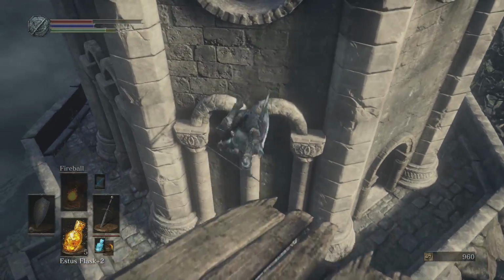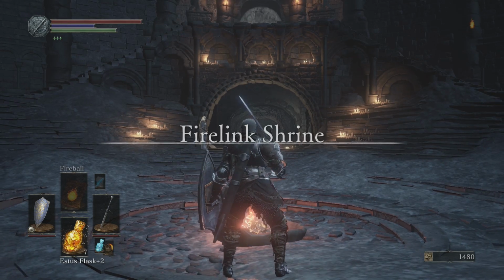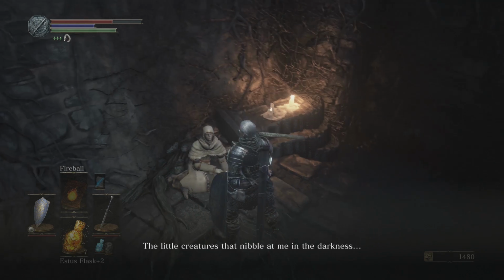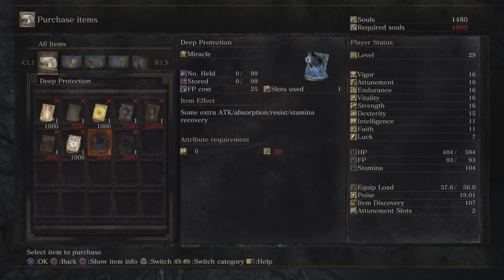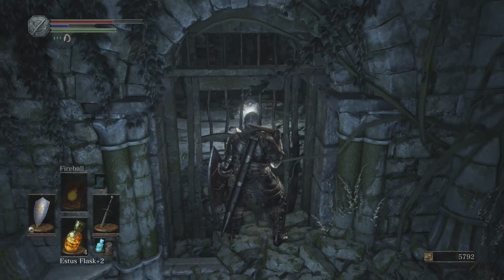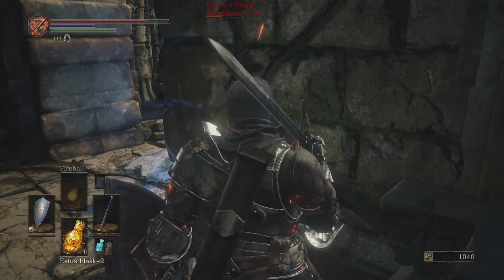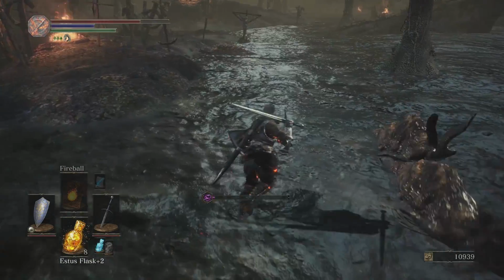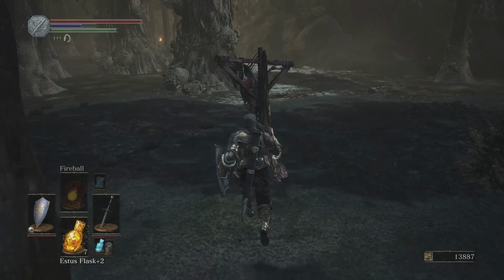Blind Dark Souls III - Episode 13 - A New Path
Let's try something a little different